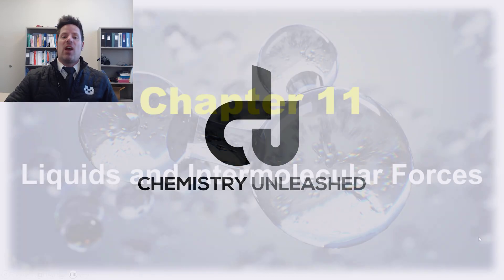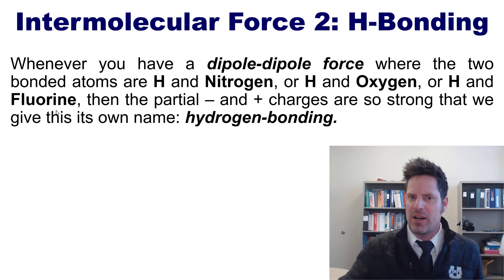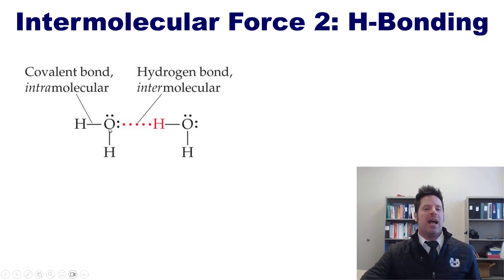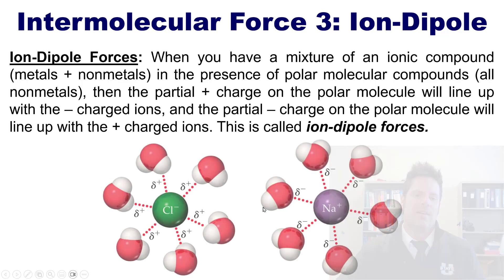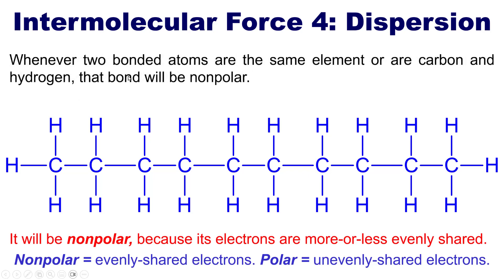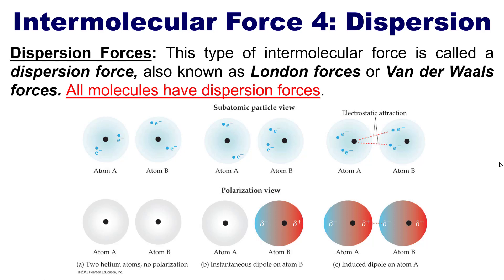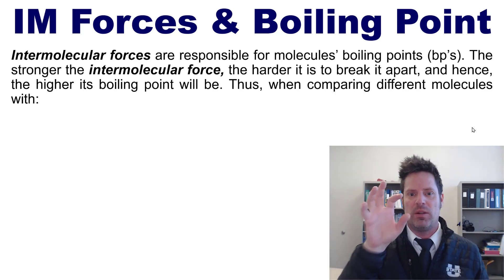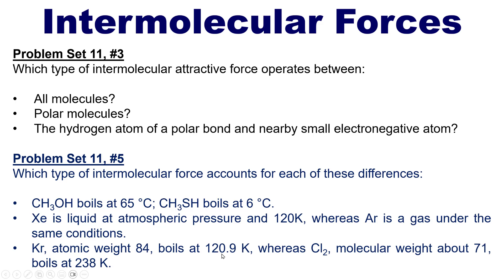Chapter 11 – Part 2: Intermolecular Forces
In this video I’ll teach you about Intermolecular Forces (also called IM Forces).